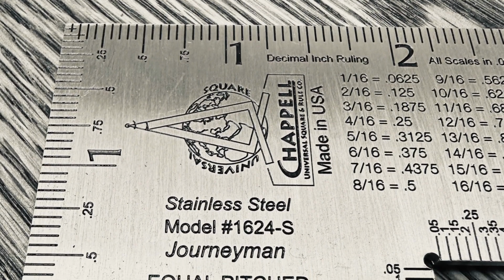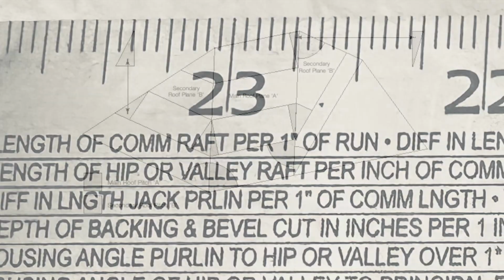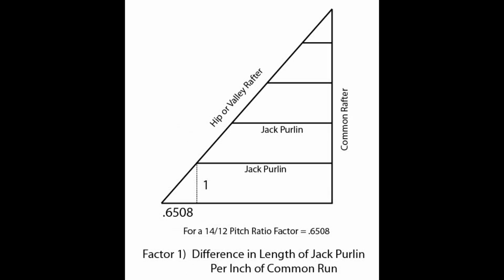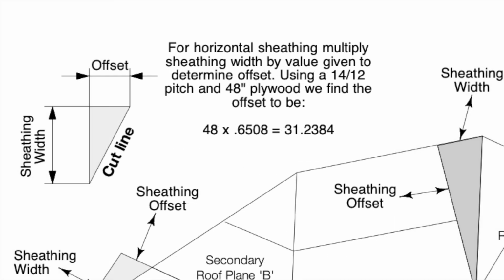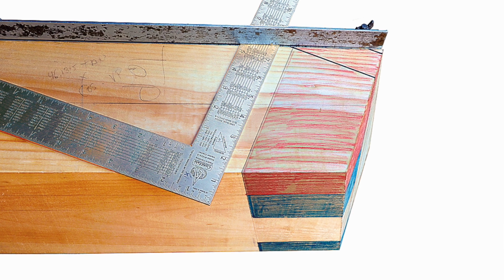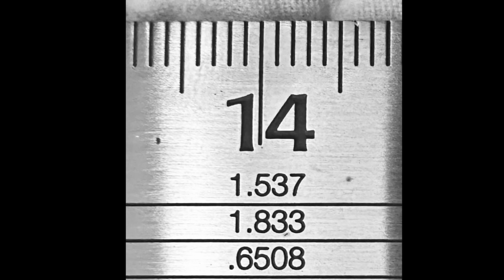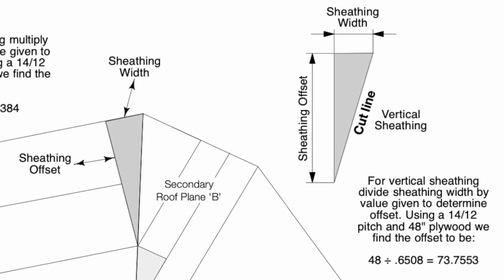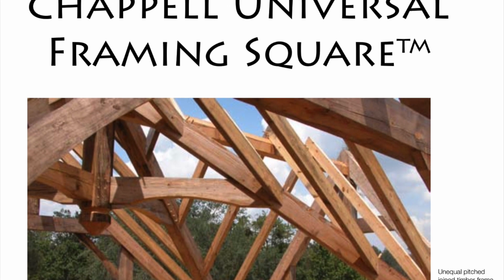Chappell Square Equal Pitch Rafter Table: Lesson #3, Line 3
This is the third video in a series of instructional videos explaining A to Z how to use each of the tables on the Chappell Universal Square. This and upcoming videos will cover how to apply the factors expressed in the various tables, to the square, and to the timbers.

This video specifically explains how to use the third line of the Equal Pitch Rafter Table. The third line provides factors in the roof system concerning jack rafter and sheathing angles in a compound roof system:
1) Determining the difference in jack rafter length per inch of common rafter length.
2) Determining the the top cut angle of the purlin angle to hip or valley.
3) Determining the offset length for board or plywood to the hip or valley.